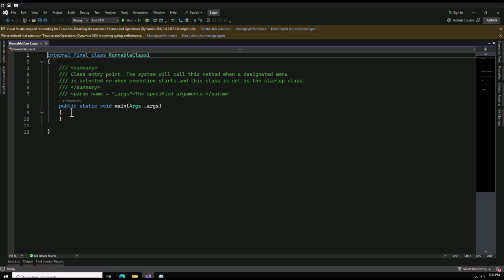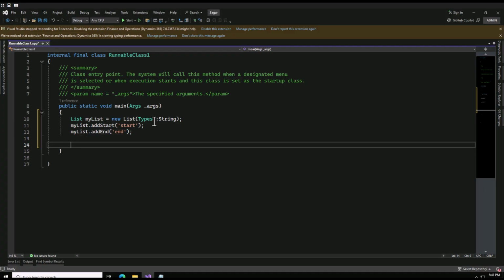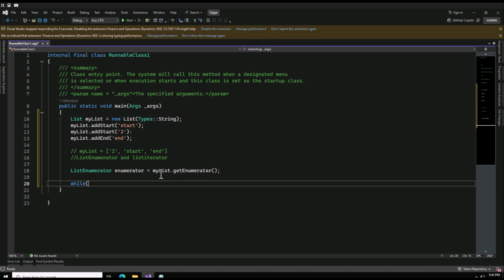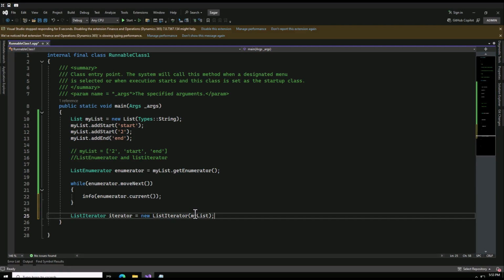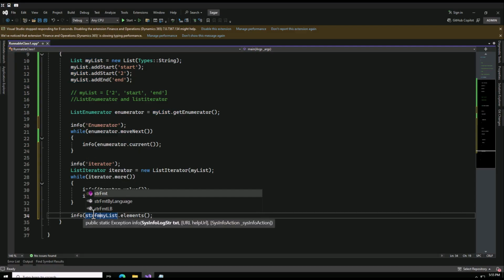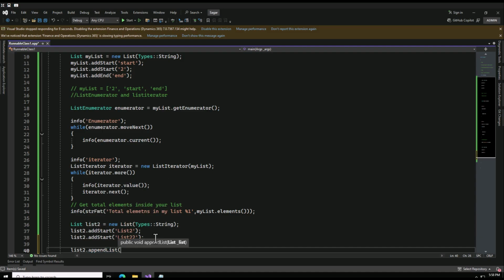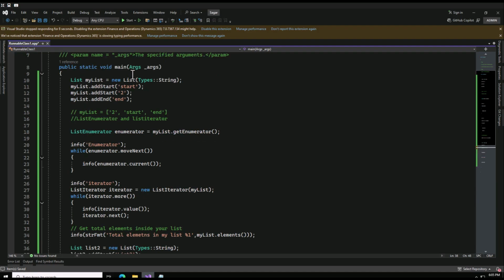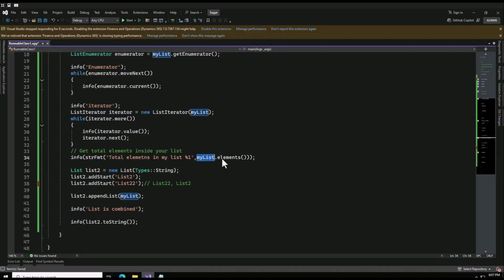List in D365 F&O | Add, Remove, and Loop through List | Lecture 31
In this video, we’ll learn how to use List in X++ for Dynamics 365 Finance and Operations (D365 F&O) — one of the most commonly used collection types.
We’ll cover:

What is a List in X++

How to declare and initialize it

Add, remove, and loop through items

Real-time examples using integers and tables

Perfect for beginners and developers who want to understand data structures in X++.
D365 F&O, List in X++, D365 Collection Classes, Dynamics 365 Finance and Operations, X++ Developer, D365 Tutorial, D365FO Coding
🔥 D365 F&O X++ LIST
📋 Add • Remove • Loop • Display
💥 Full Practical Example!